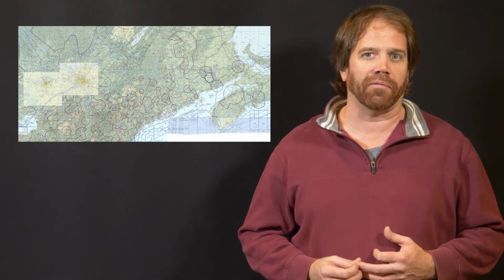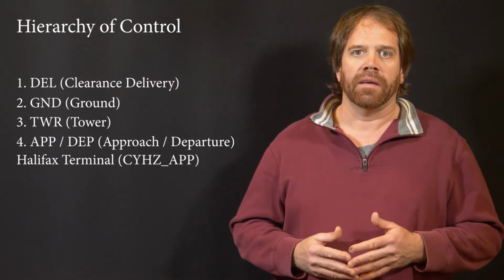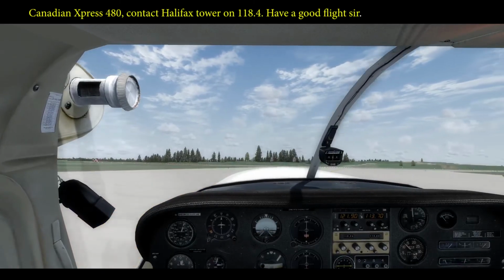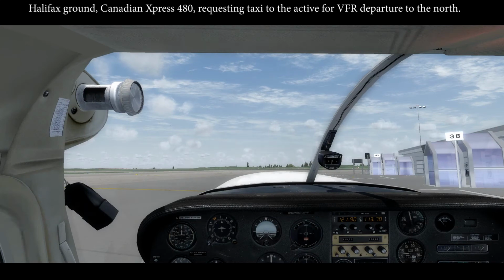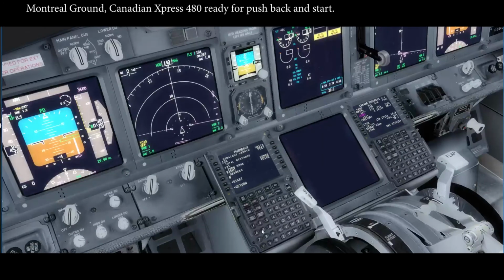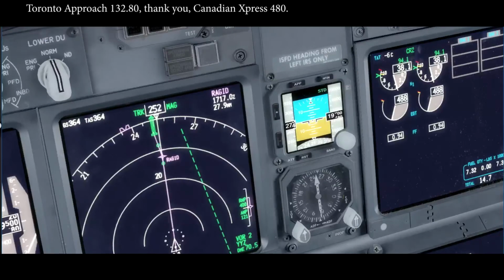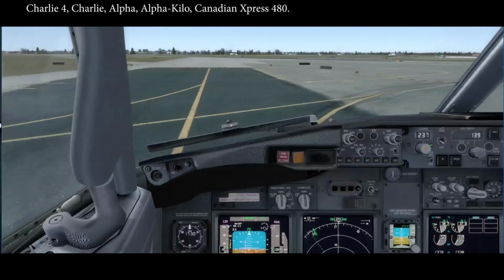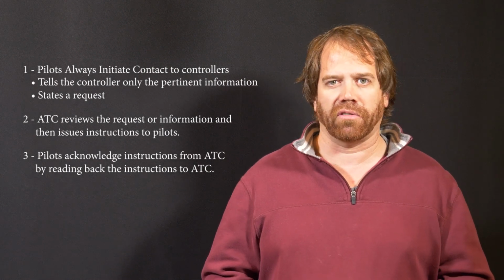Canadian Xpress® Contacting ATC Tutorial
Tutorial on how to how to contact ATC when flying online on the VATSIM or IVAO network.

01:18: When to contact ATC
07:26: Who to contact
14:18: VFR flights
28:41: IFR flights
51:00: IFR flight to/from uncontrolled airports

Support:
If you require have questions or require assistance on how to communicate with ATC, please post your messages in the Training category in the Canadian Xpress® Pilots Forum which can be accessed by using your Canadian Xpress® call-sign and the same password you use to access the main web site.

You can also request online training by selecting the Contact ATC training course that is available by clicking the Online Training link via the Training menu on our web site.

Questions posted on YouTube or other social media will be ignored.